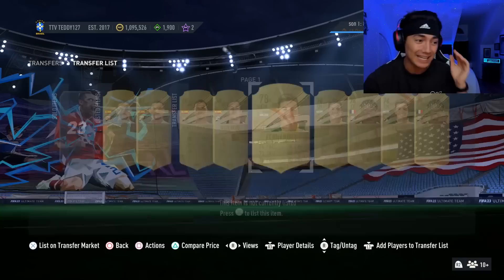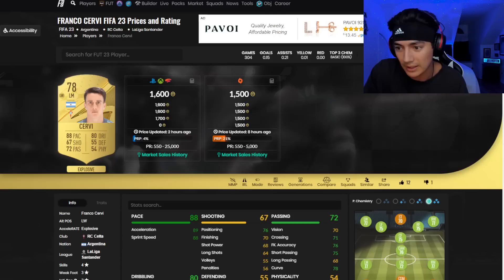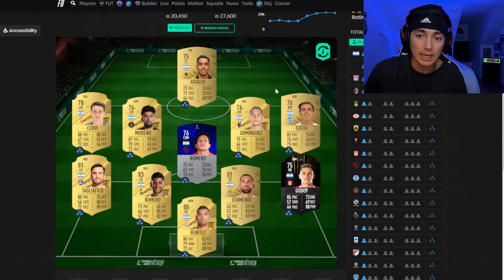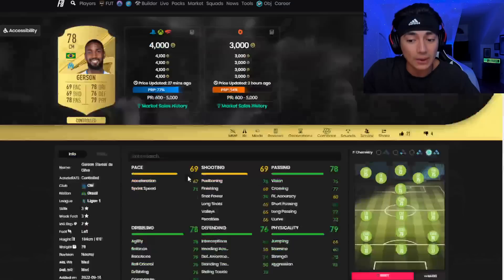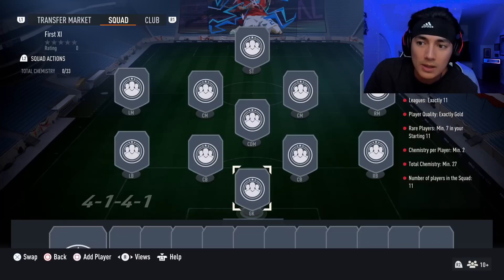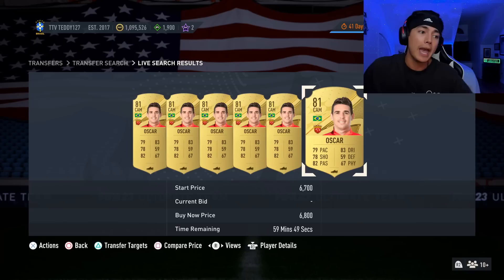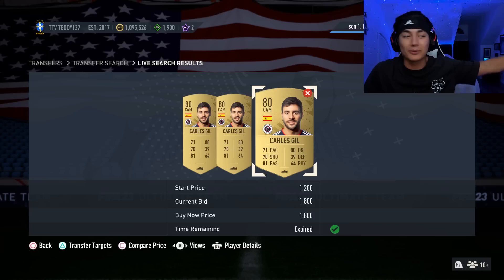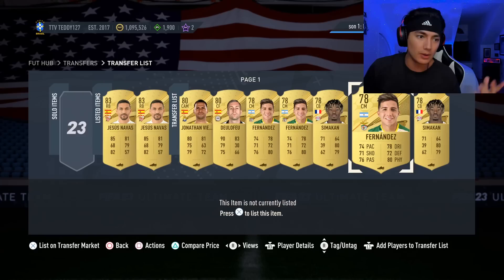THIS METHOD MADE ME 1,000,000 COINS IN FIFA 23!!!